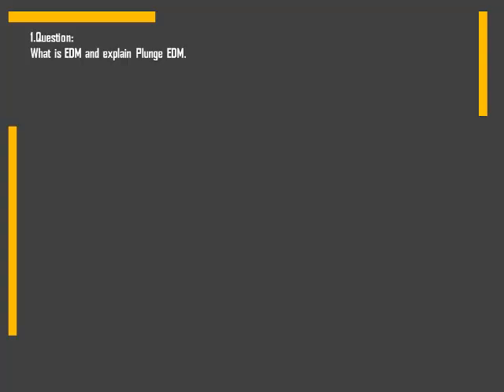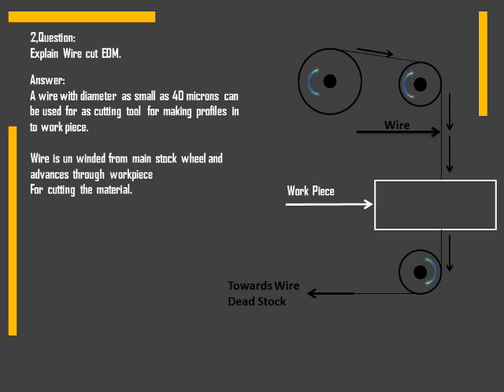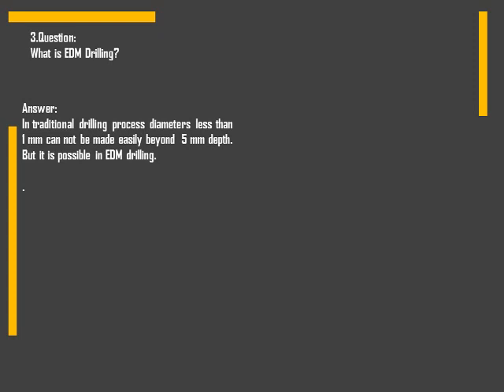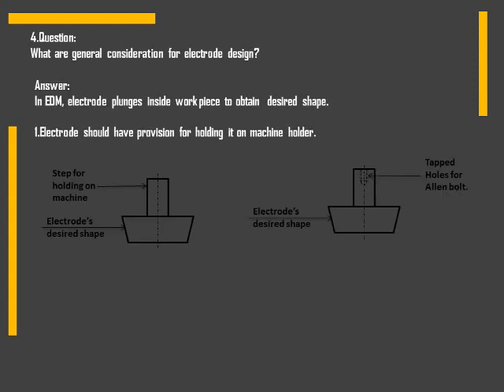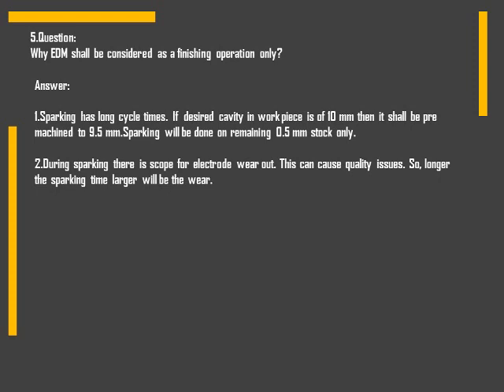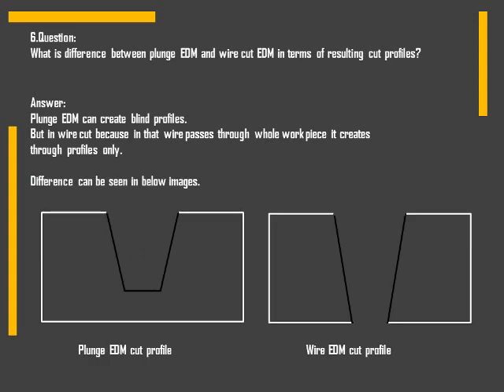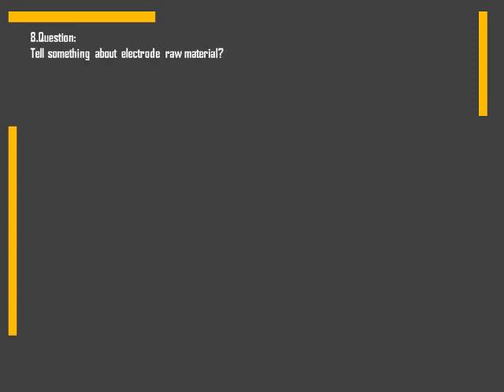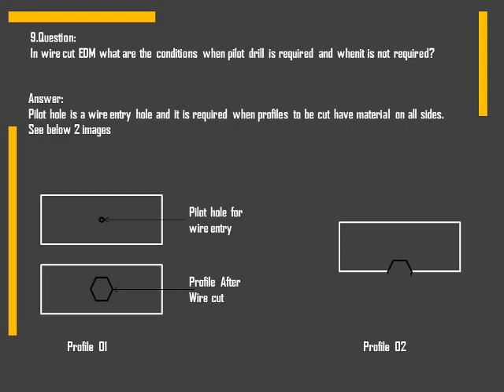Electric Discharge Machining-Mechanical Engineering Interview Questions,dimu's tutorials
This channel is for mechanical engineers.
It has following content.
3D animations for engineering videos
2D animations for engineering videos